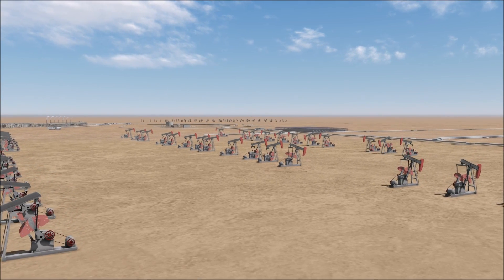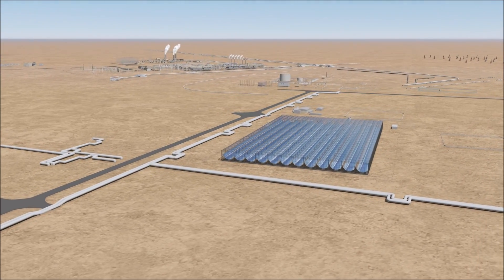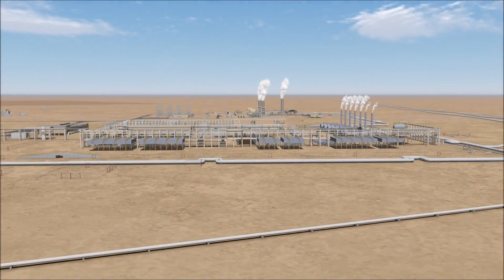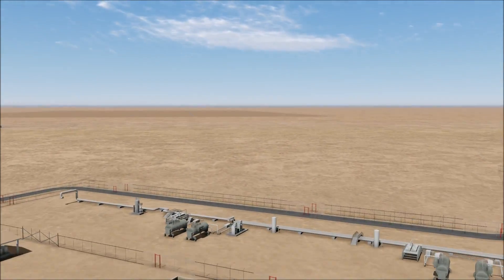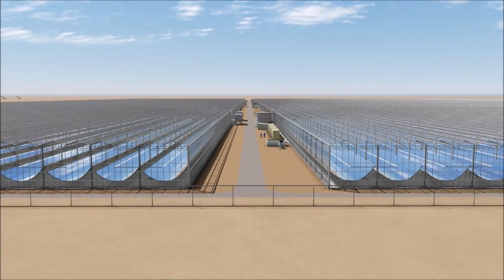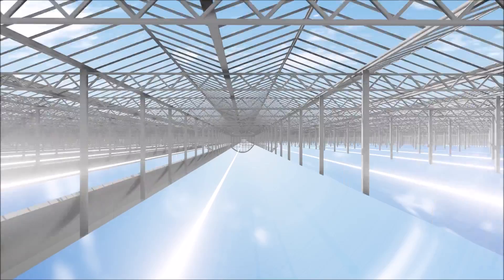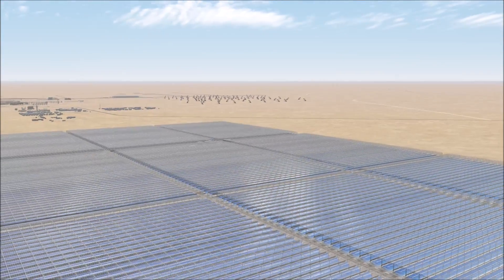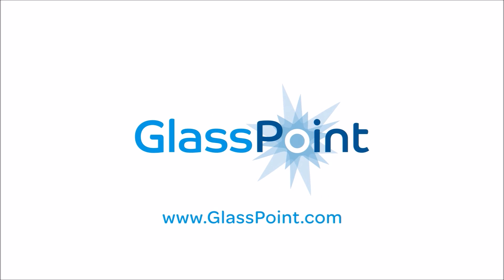Meet Miraah - One of the World's Largest Solar Plants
We have broken ground on one of the world's largest solar power plants of any kind.